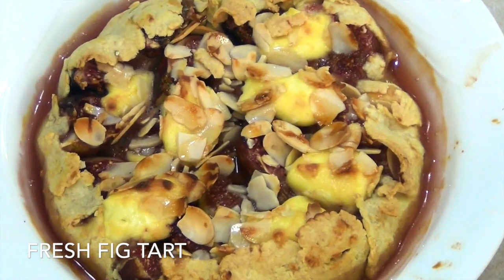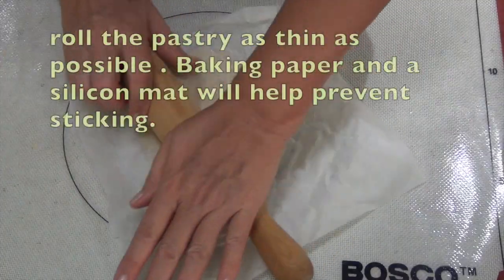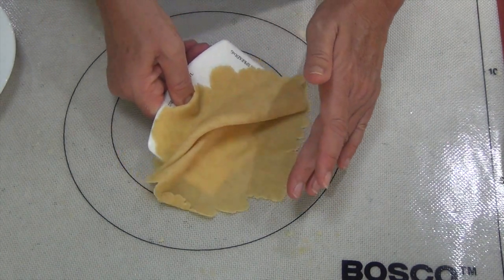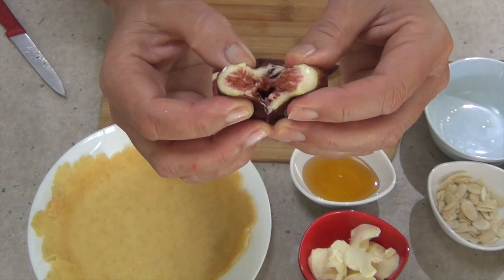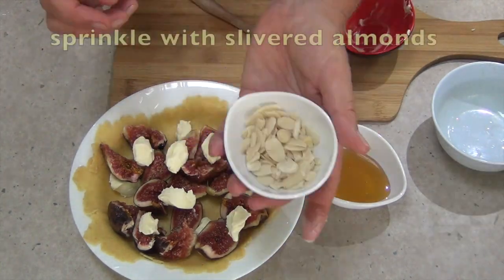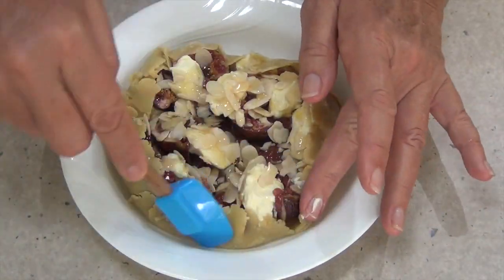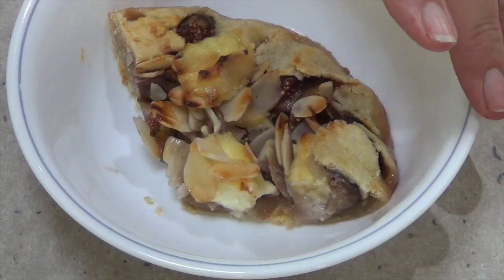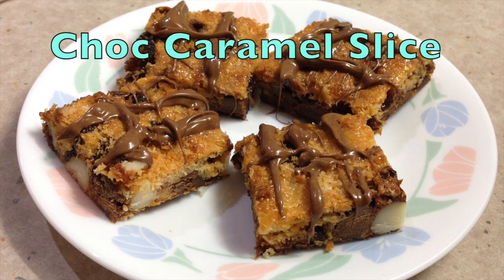Rustic Fresh Fig Tart 5 Ingredient cheekyricho video recipe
Rustic Fresh Fig Tart 5 Ingredient cheekyricho video recipe. This is a creamy, gooey, sticky dessert tart with a crisp pastry shell using left over pastry offcuts that would normally wasted.
for the full pastry recipe
So easy and delicious we do hope you give it a try.
INGREDIENTS:
150g fresh figs
30g honey
70g pastry
20g slivered almonds
50g mascarpone cheese